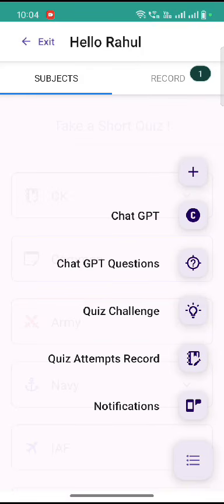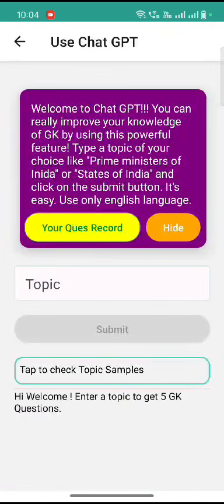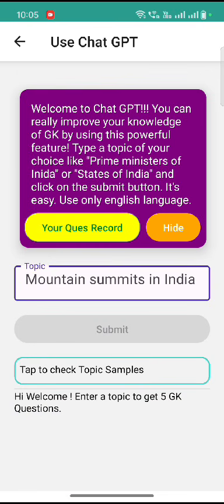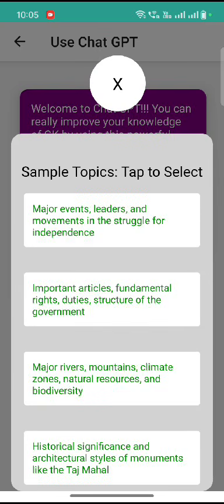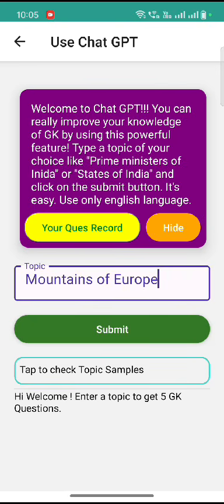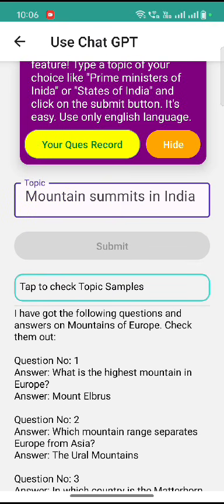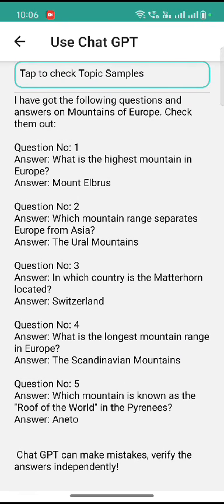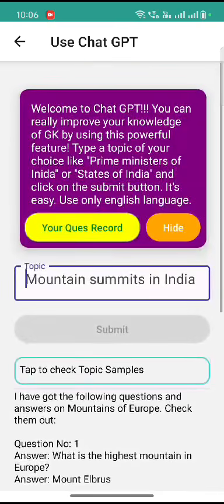Use CHAT GPT for learning GK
We are proving the state of the art CHAT GPT for cadets to sharpen their skills on various GK topics. The video will explain how to use the feature